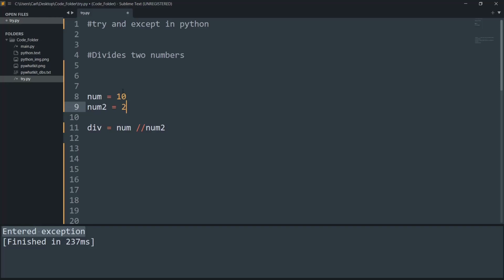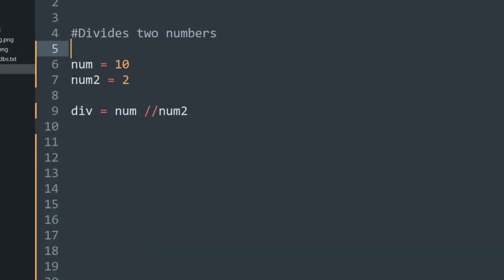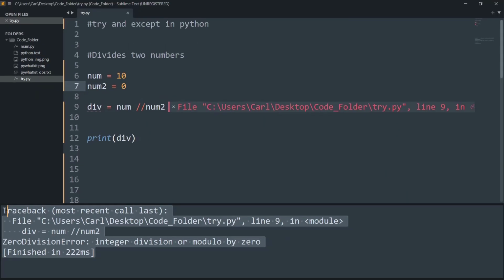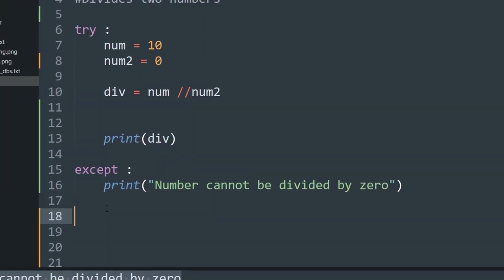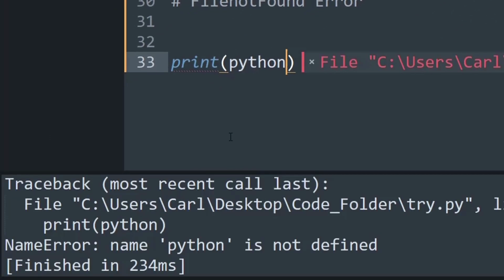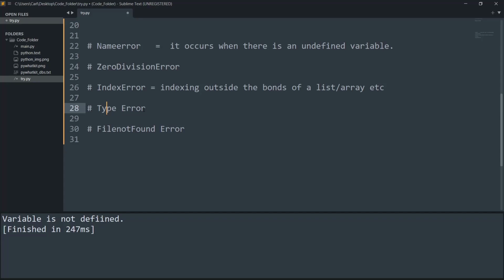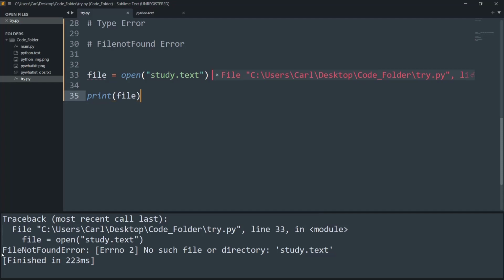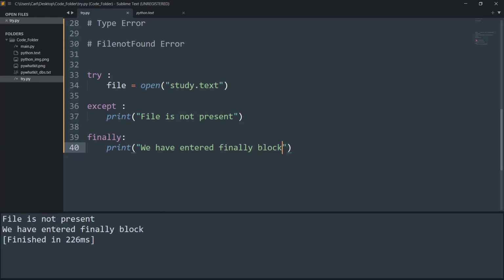try and except in python in detail